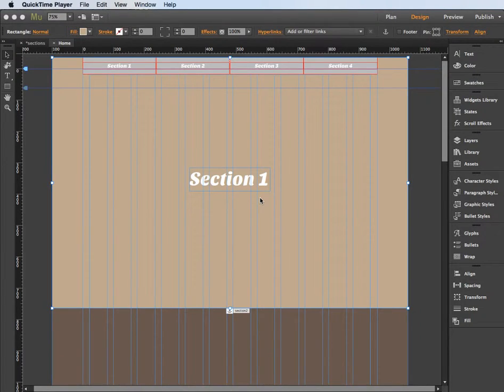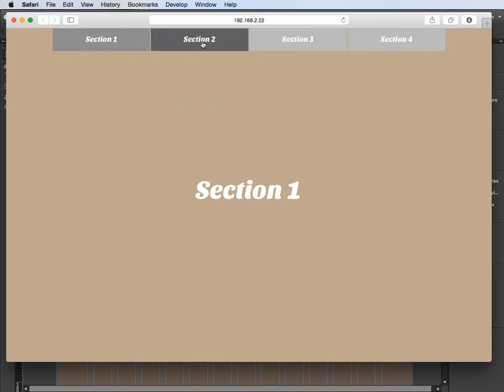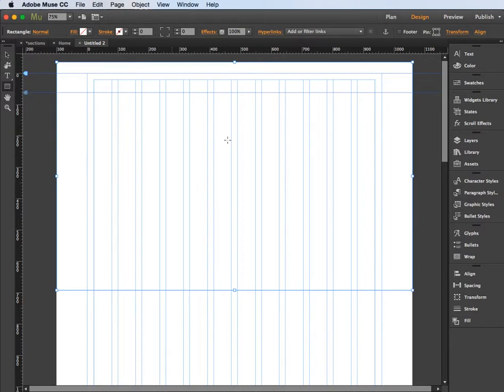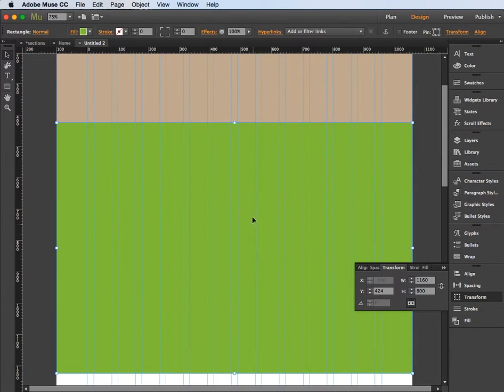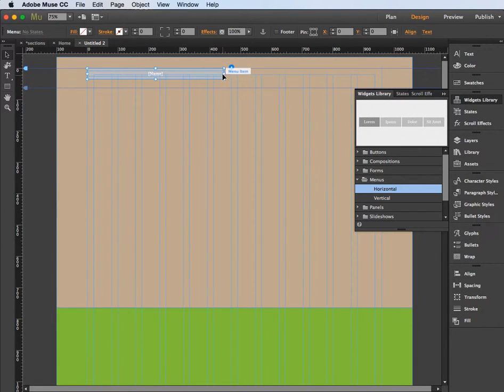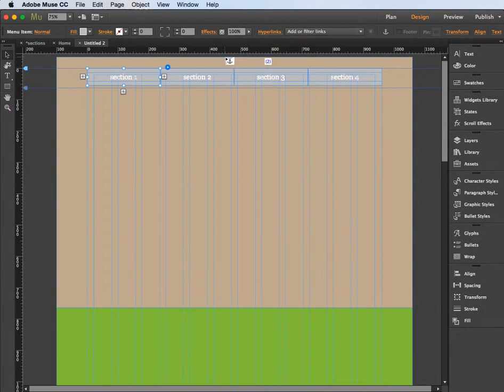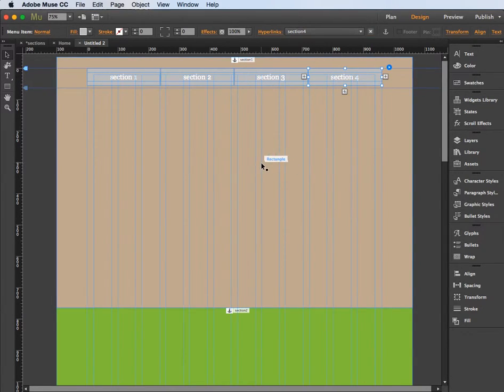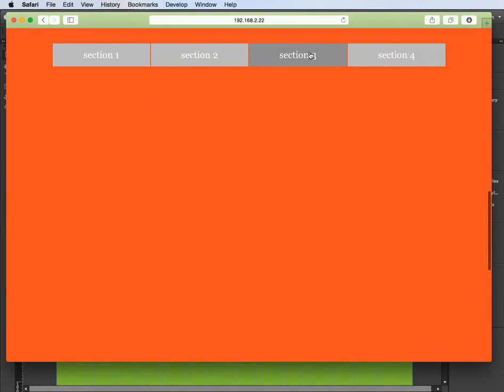Adobe Muse - parallax effect